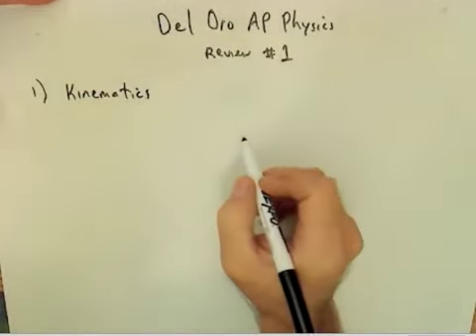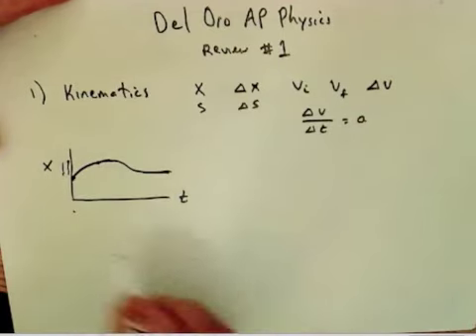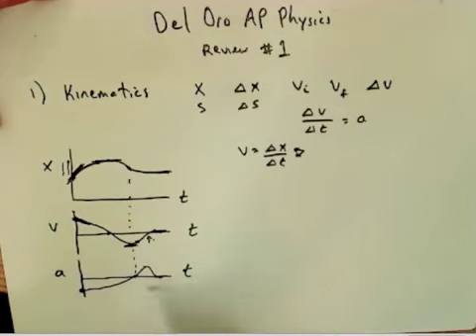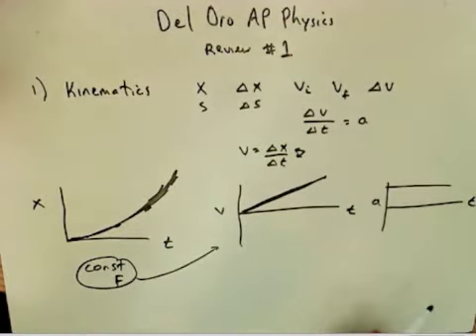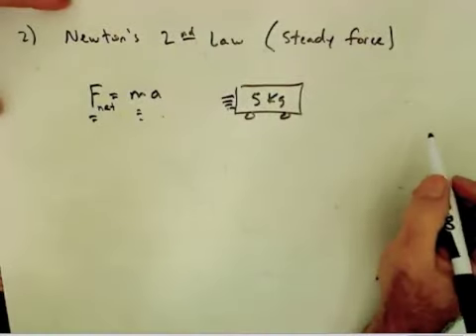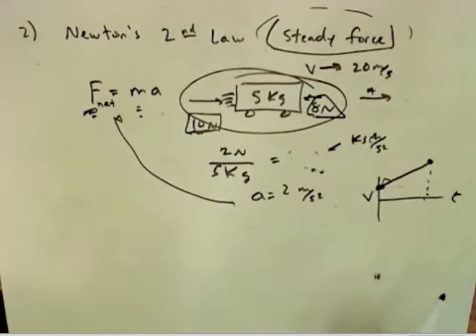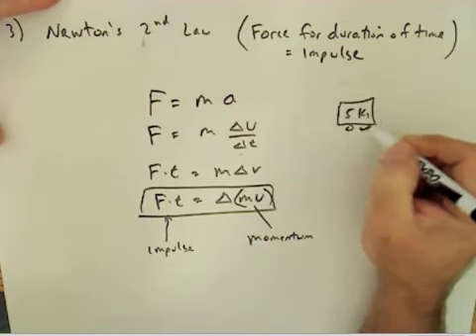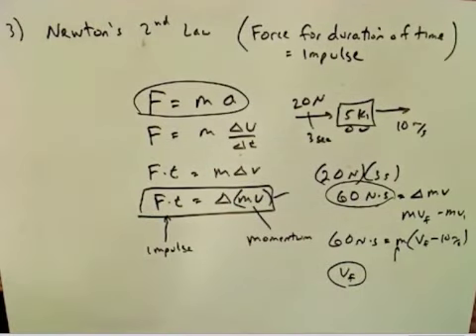AP physics rev1